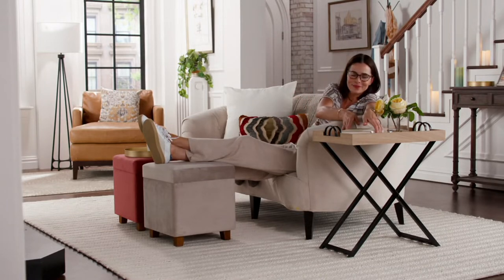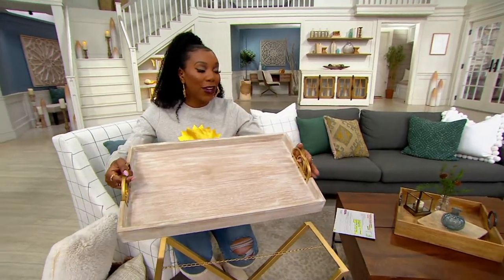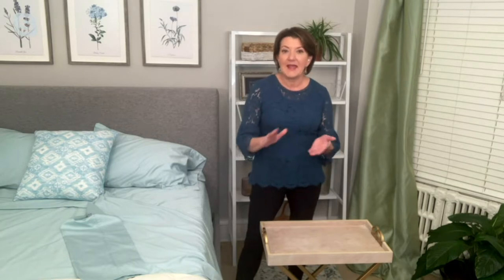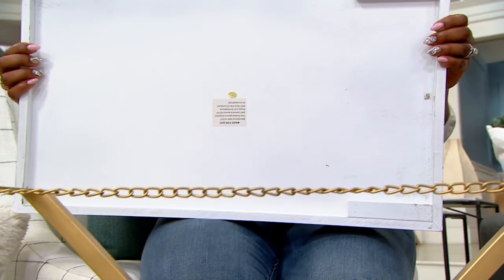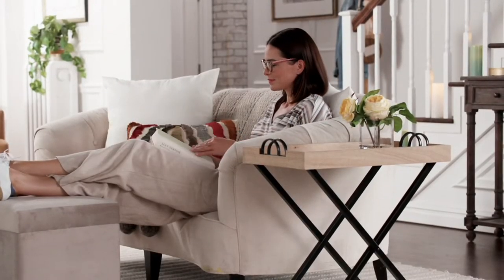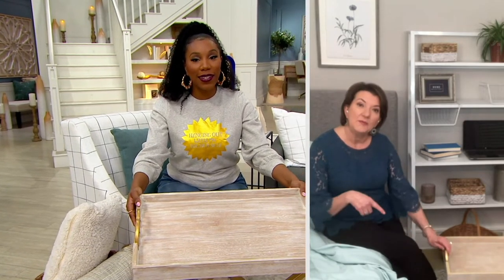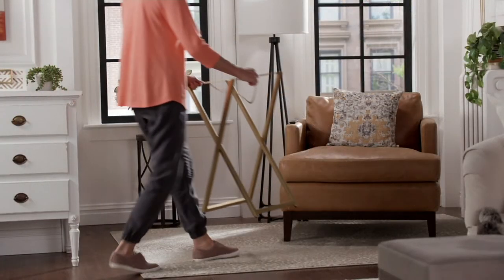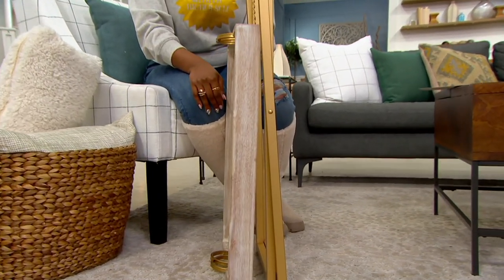Home Reflections Collapsible Accent Tray Table on QVC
Home Reflections Collapsible Accent Tray Table

An elegant accent piece, this folding tray table is a great place to display family photos, plants (real or faux), and other decorative items. From Home Reflections&reg;.